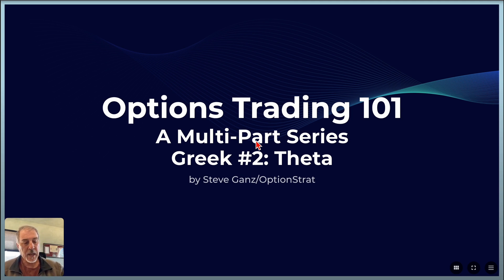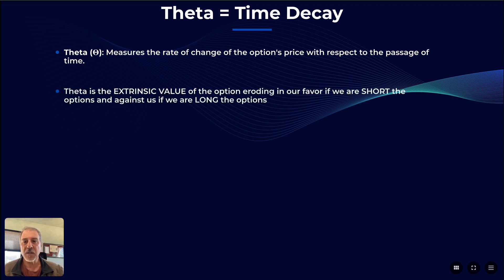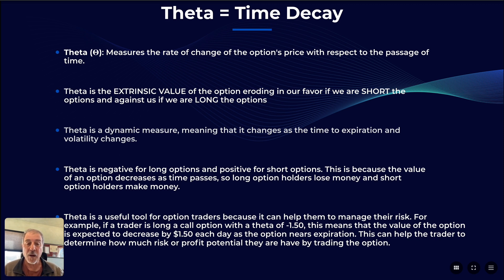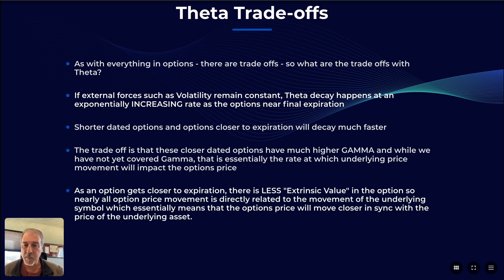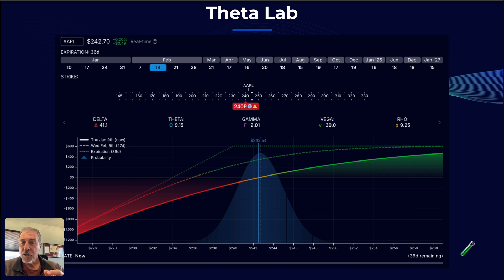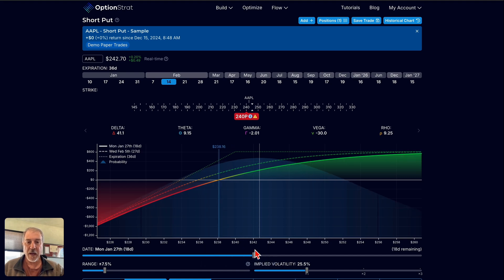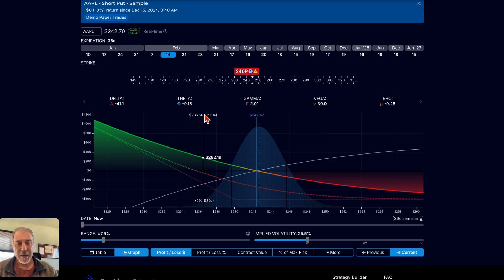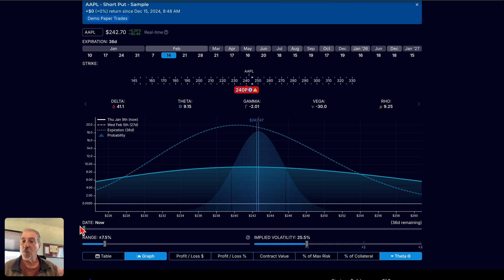Options 101 - Greek #2: Theta Decay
Options Theta and Time Decay explained! Learn how to stop losing money from time decay in your options trades 💥

In this comprehensive guide to options Theta, I break down everything you need to know about managing time decay in your trading. You'll learn:

• What Theta really means for your trading
• How time decay affects both long and short options
• Why Theta accelerates as expiration approaches
• Real examples using OptionStrat to visualize decay

CHAPTERS:
00:00 - Intro
00:24 - Understanding Option Greeks
01:16 - Exploring Theta in Options
03:08 - Trade-offs of Theta in Trading
05:26 - Theta in the Lab: Short Put Strategy
07:11 - Theta in the Lab: Long Put Strategy
09:15 - Outro